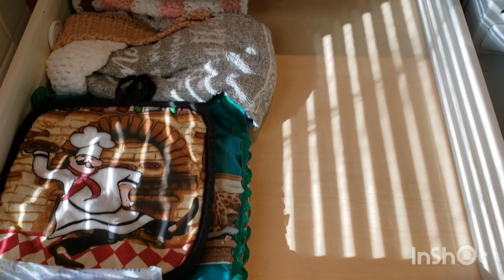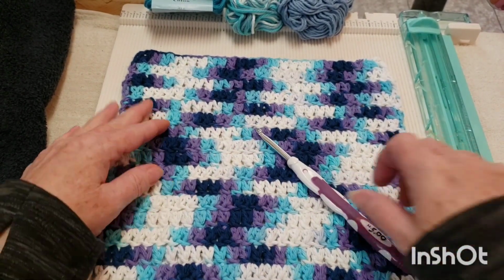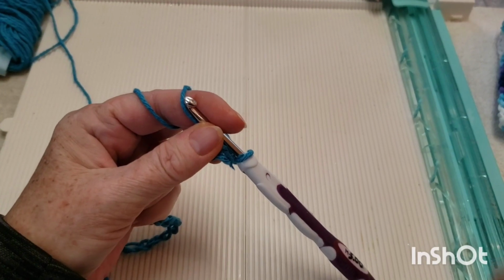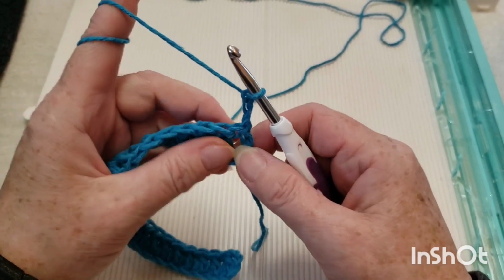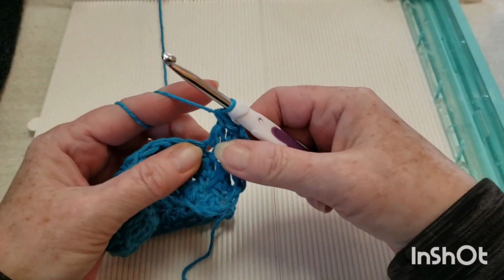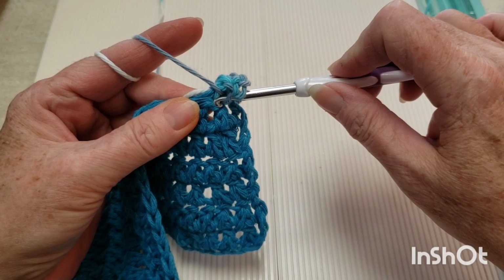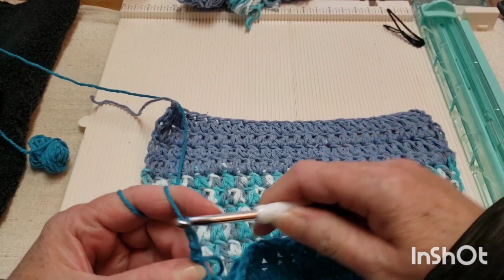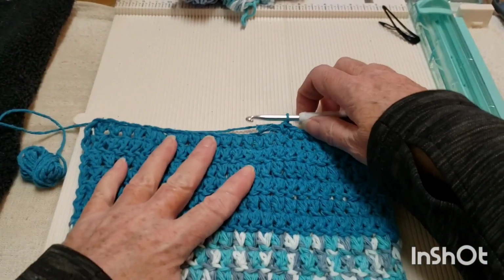How to Crochet The Dancing Dishcloth | Beginner Friendly | Scrap Yarn or Full Skeins | Tutorial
Grab your kitchen cotton scrap yarn or full skeins & crochet up some easy, fast, beginner friendly dishcloths. Have fun combining different colors to make your own colorways.
This is the tutorial for you if you're wanting to take a break from a large crochet project, & work up something quick & easy.
Please post your pics in my Facebook group!

Darl05off

crafty.yarn.owl

Darla Hunter
Winnipeg, MB.
R3G 3R3
Canada

I learned this stitch from